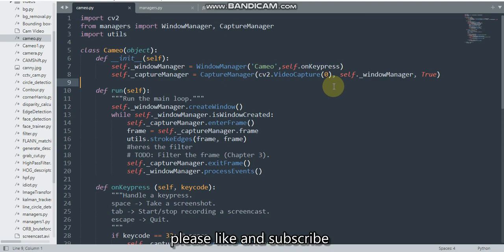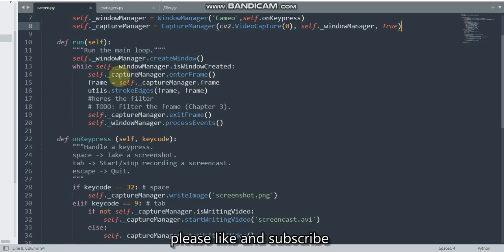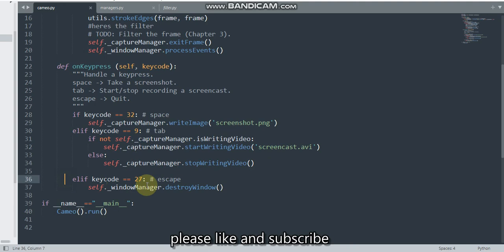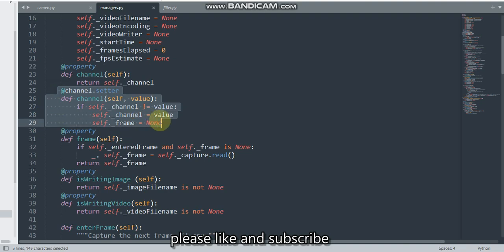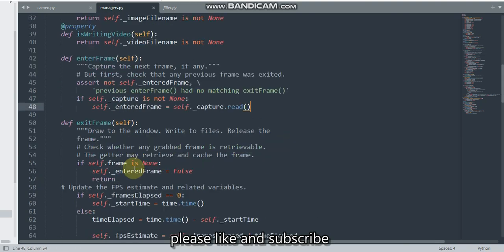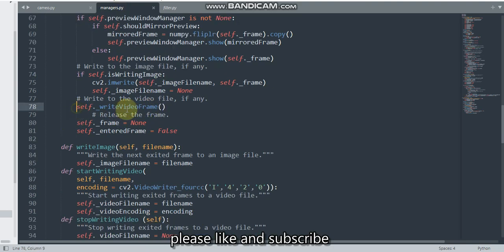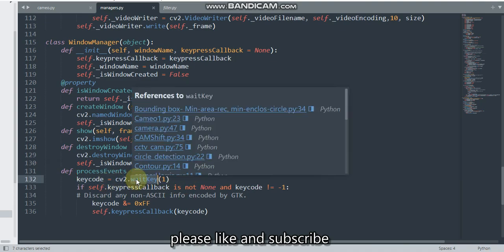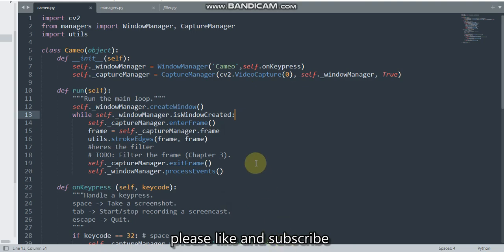I built a webcam recorder with python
this is the first part using the cmd, next i will show u how to turn it into a gui

cameo.py
filters.py
managers.py